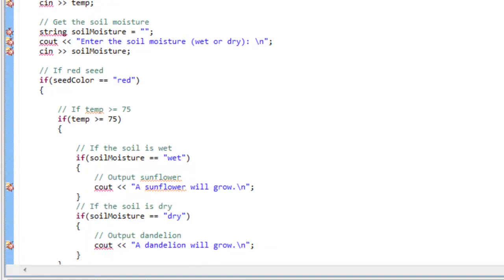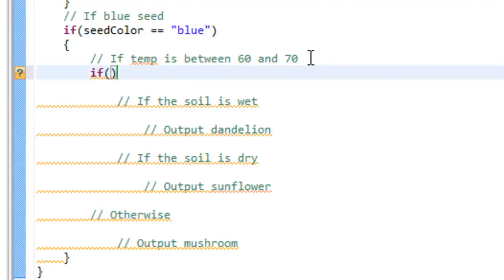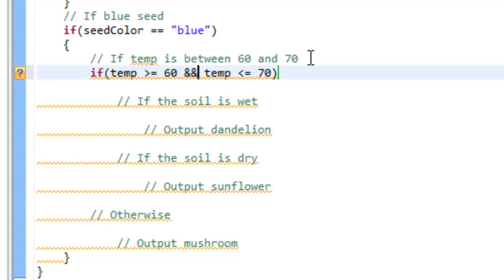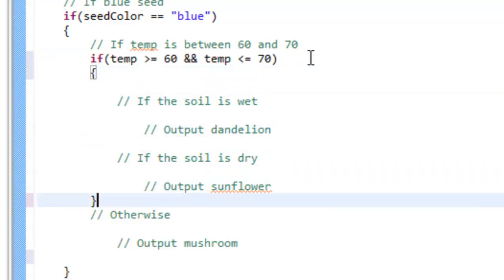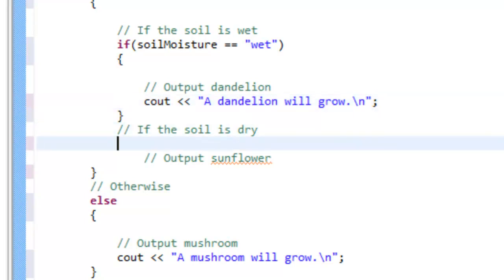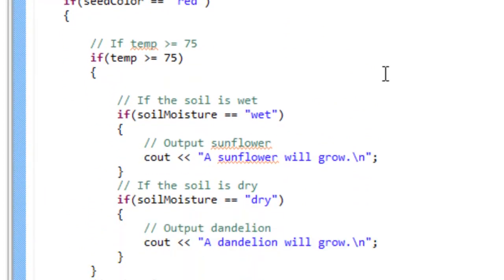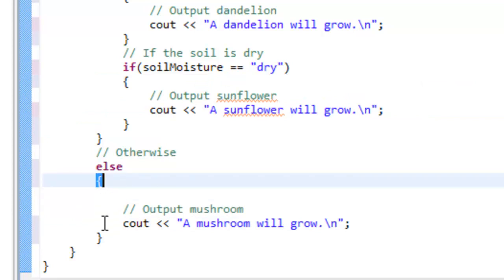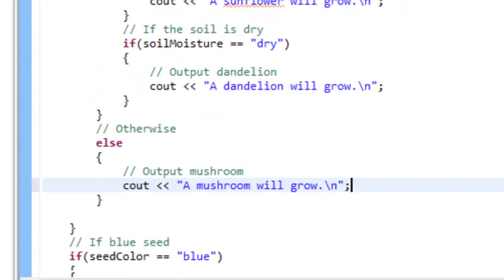Using Conditional Statements in C++ Part 3